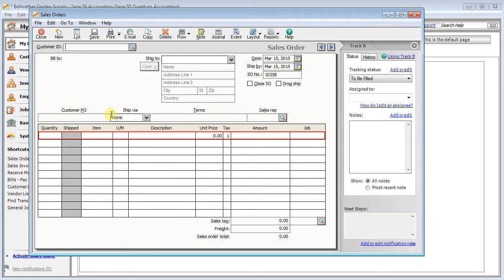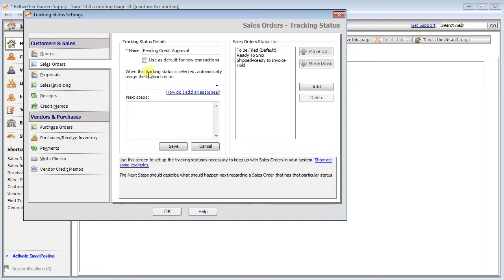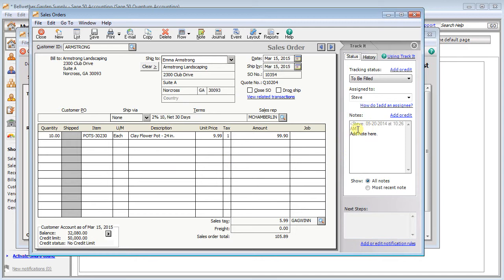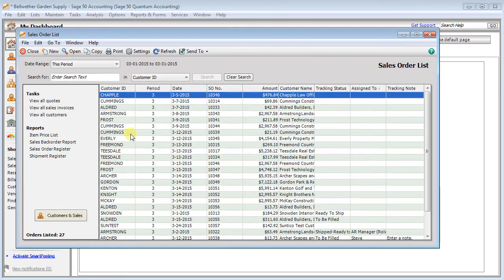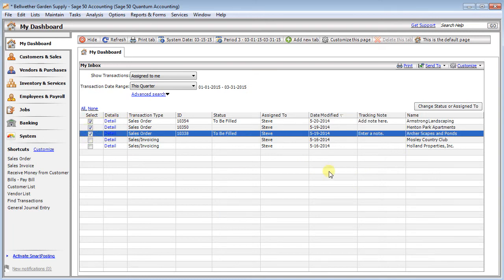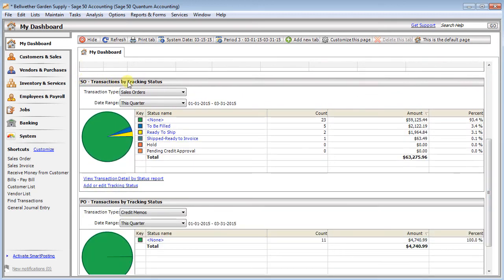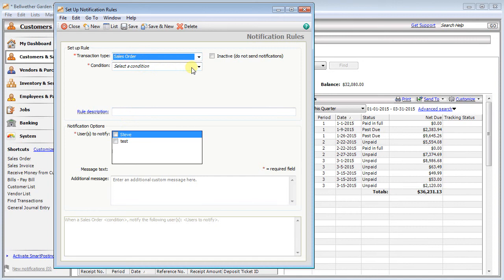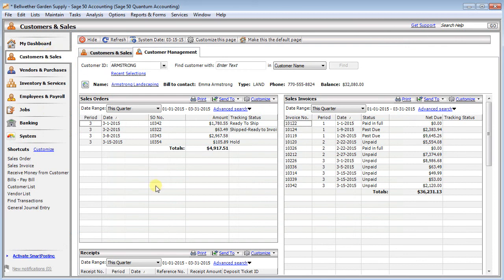Workflow Status Tracking in Sage 50 Quantum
Sage 50 Quantum US Edition (formerly Peachtree) let you set up workflows for each type of customer or vendor transaction. You can then track the status of each transaction as it progresses through your workflow. Features such as My Inbox let employees see transactions that have been assigned to them.